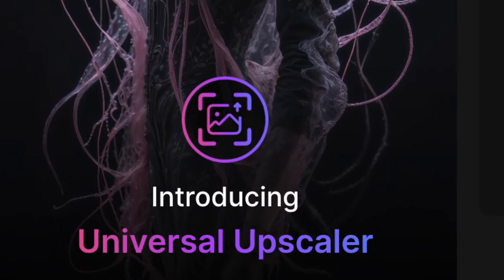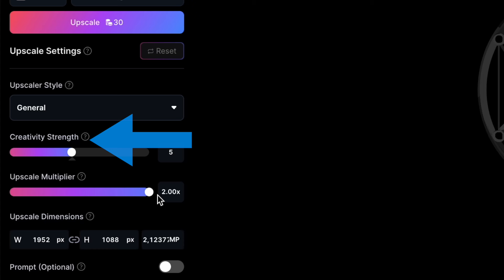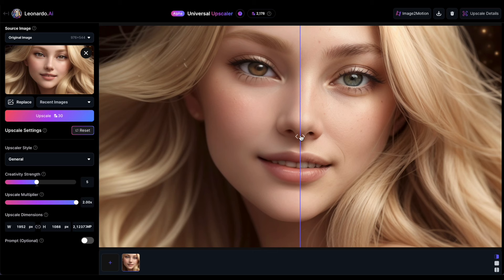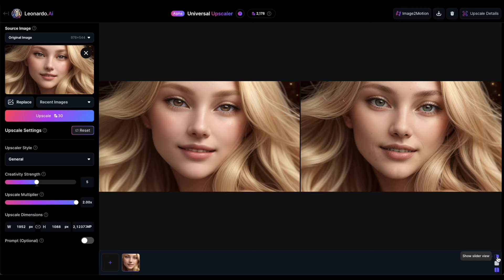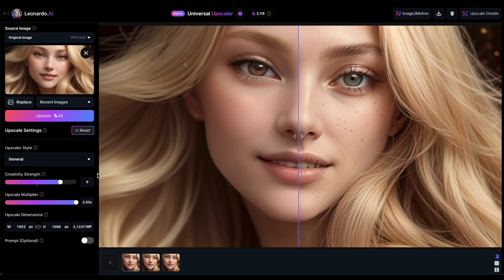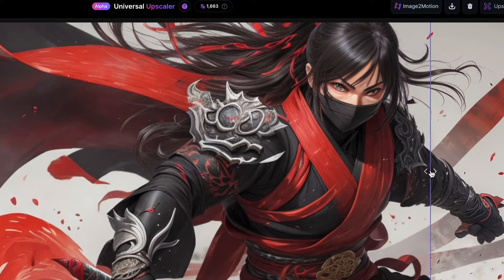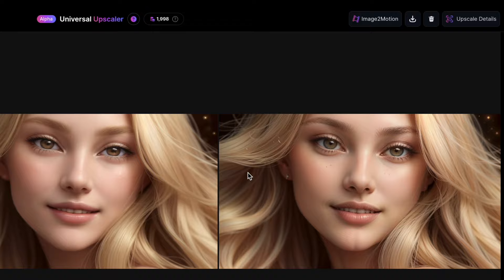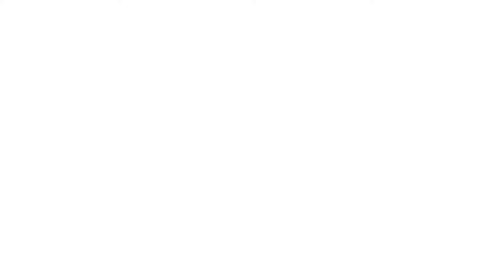Leonardo AI's Universal Upscaler: How-To Guide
Unlock the Power of Universal Upscaler in Leonardo AI!

Discover how to enhance any image with Leonardo AI's Universal Upscaler! This tutorial guides you through using the latest feature, offering tips on styles, creativity settings, and more. Upgrade your visuals today!

💙 Loving Leonardo AI? Grab your FREE account today! 🎉 Thinking about a paid upgrade?
Udemy Courses:
00:00 Intro
00:46 How to Utilize Universal Upscaler
04:06 Creativity Strength
05:49 Upscaler Style
07:04 Prompt
07:56 Output Handling
08:57 Conclusion